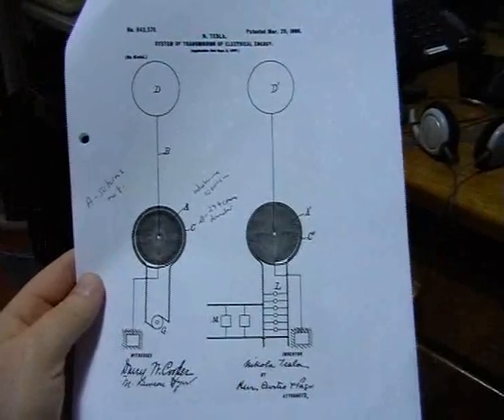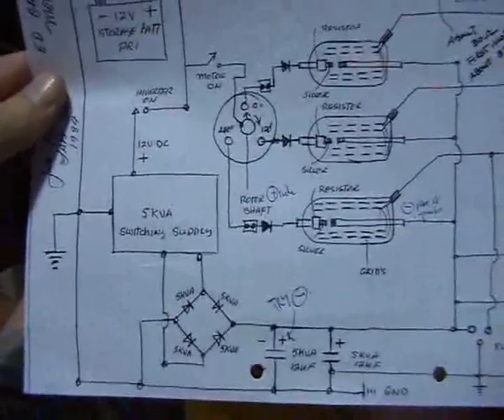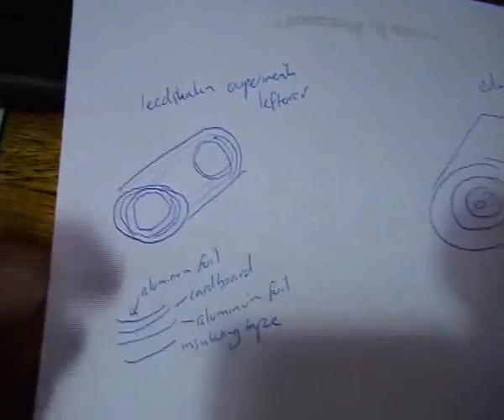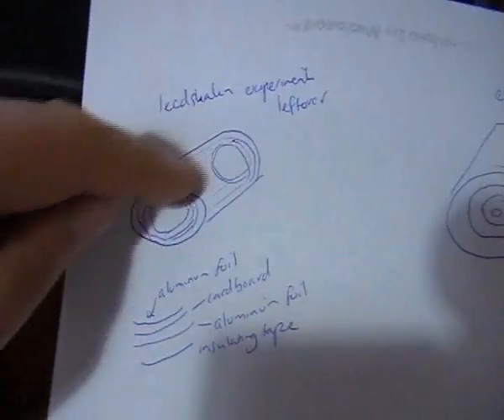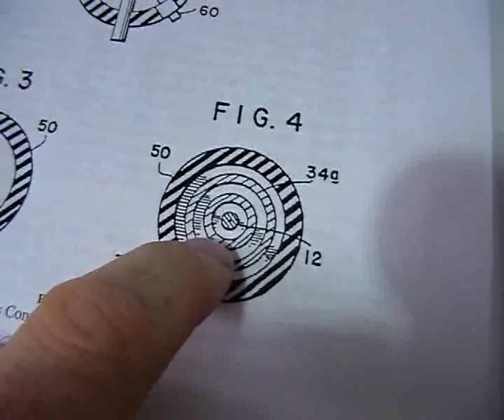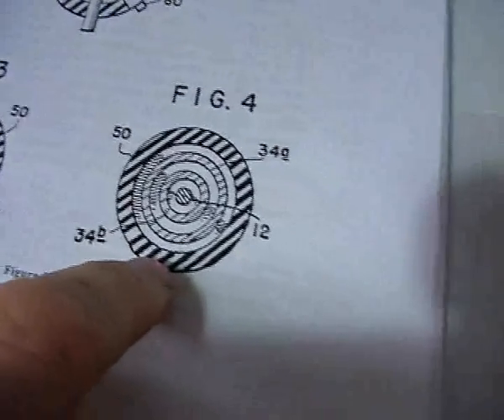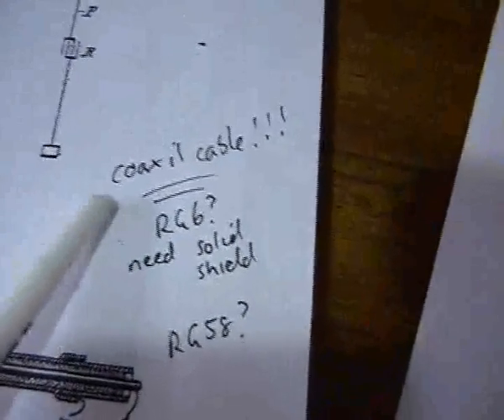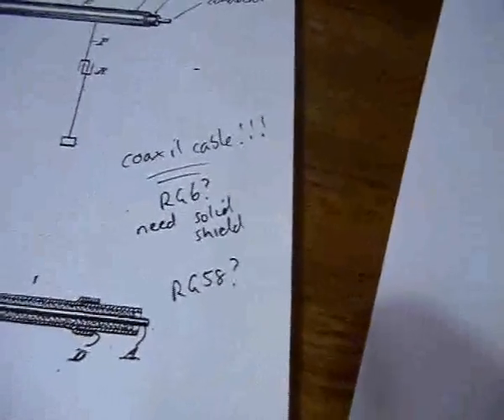TESLA'S RADIANT ENERGY WIRELESS TRANSMISSION - UPDATE 11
TESLA'S RADIANT ENERGY WIRELESS TRANSMISSION - UPDATE 11 - Coaxil cable? or and special shape? Refer also stubblefields transmitter